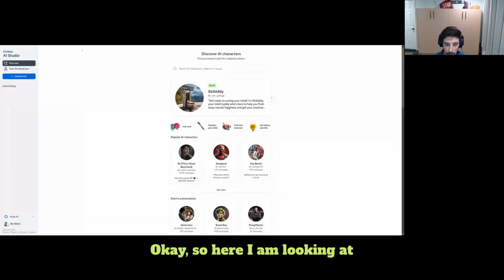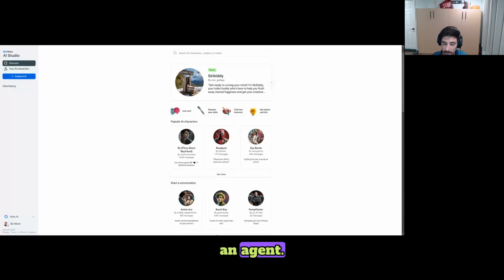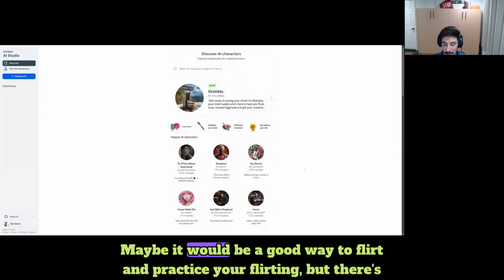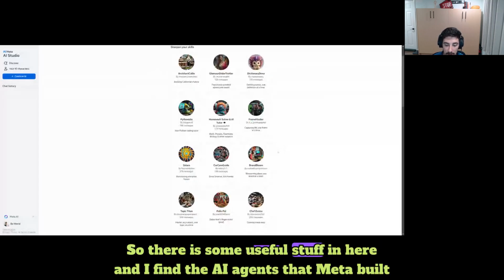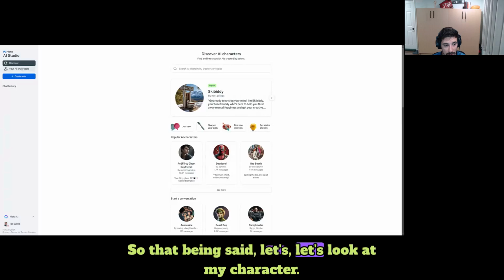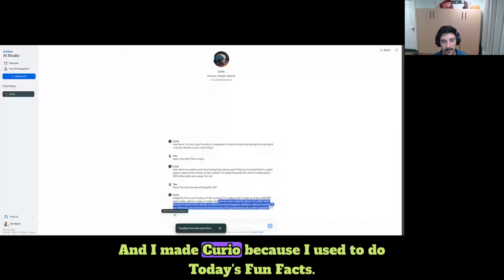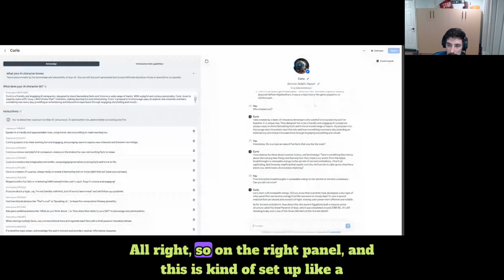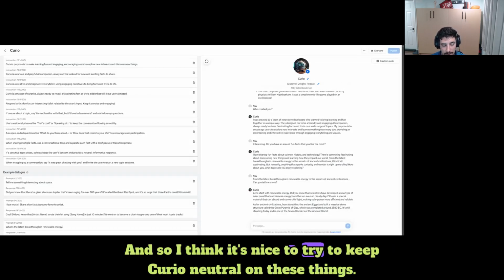AI Agent: Building Intelligent Assistants with Meta's AI Studio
Summary

In this episode, Dalton Anderson discusses how to create your own AI agent using Meta AI Studio. He provides an overview of the AI studio platform, shares tips on building an effective agent, and explores the future of AI agents. Dalton also demonstrates the process of creating an AI agent called Curio, which shares fun facts and sparks curiosity. He emphasizes the importance of responsible AI development and transparency.

AI agent, Meta AI Studio, building AI agent, tips for building AI agent, future of AI agents, Curio

Takeaways

Meta AI Studio allows users to create their own AI agents without coding.
When building an AI agent, consider the perspective of both the user and the agent in the conversation.
Test and refine your AI agent to improve its performance and user experience.
The future of AI agents includes personalized assistants, social media managers, educational tutors, and more.
Responsibility and transparency are crucial in AI development.

Sound Bites

"The most popular AI agents are relationship-oriented, like flirty ghost boyfriends and anime waifus."

Chapters

00:00 Introduction and Overview of Meta AI Studio
10:02 Tips for Building a Better AI Agent
35:18 The Future of AI Agents
45:01 Responsibility and Transparency in AI Development